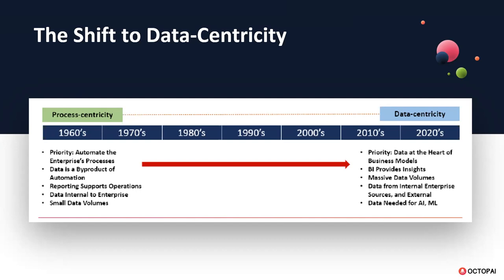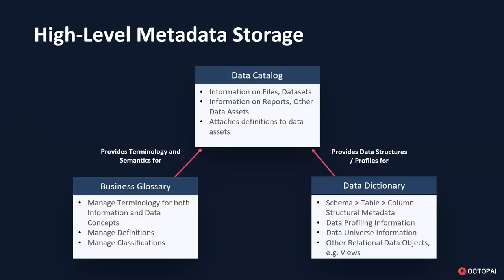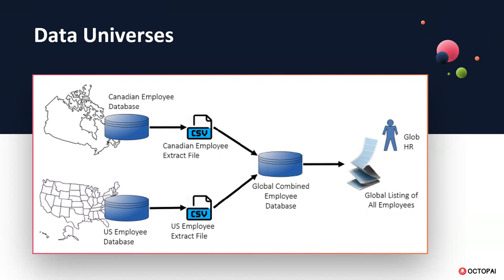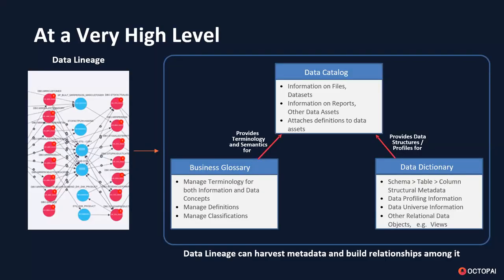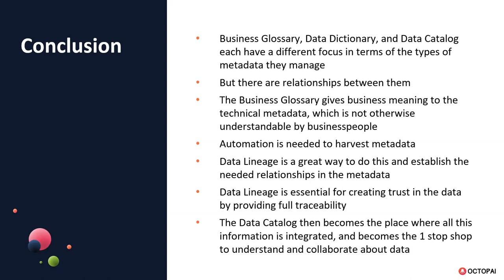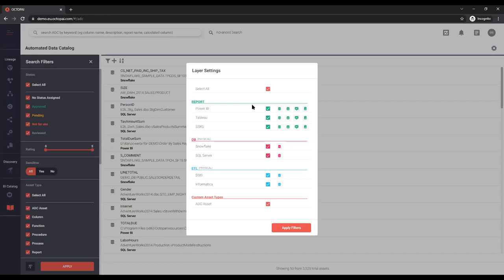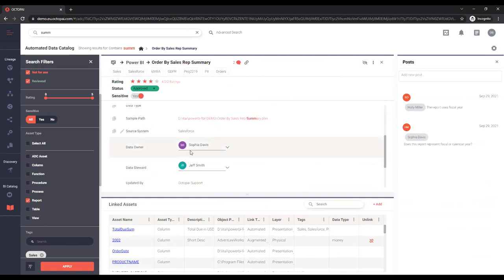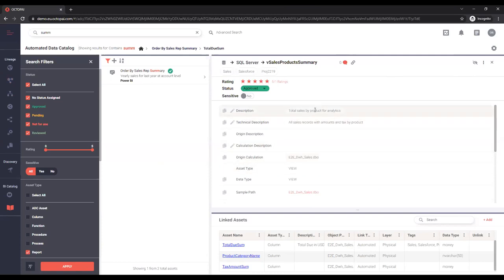Decoding the Mystery; How to know if you need a data catalog a data dictionary or business glossary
There’s a lot of confusion out there about the differences between a data catalog, a data dictionary and a business glossary, and it’s not always easy to understand who needs which and why. Join Malcolm Chisholm, Ph.D., President of Data Millennium, and Amichai Fenner, Product Lead at Octopai, as they help decode the mystery. Spoiler alert: one of these enables collaboration across BI and IT, which is it?